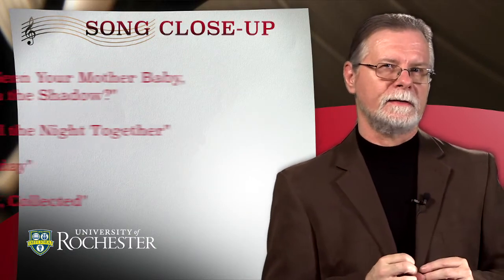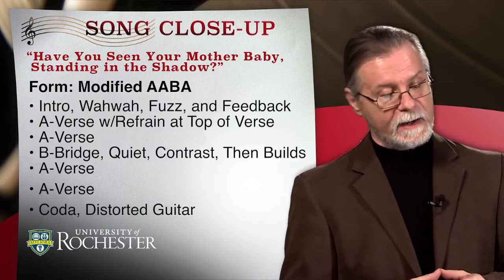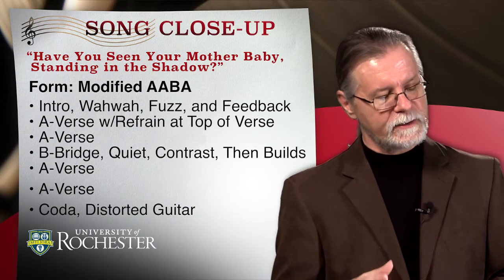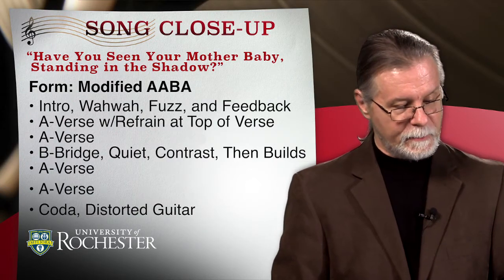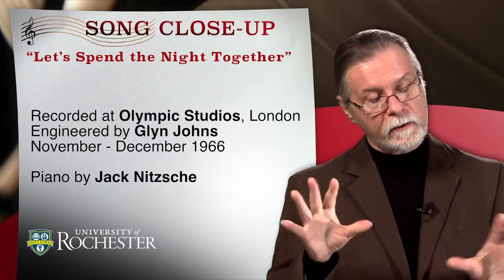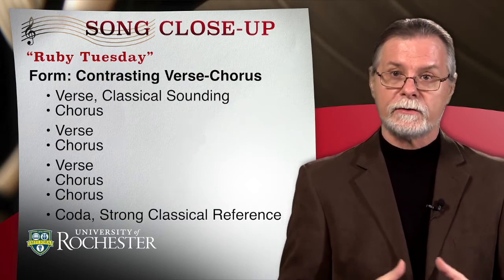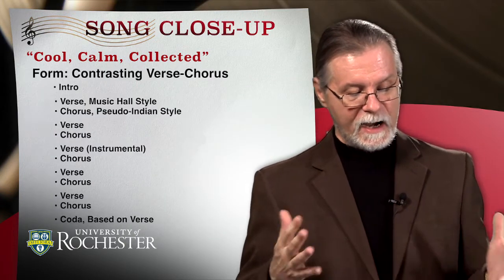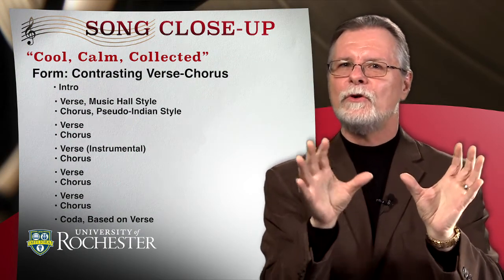The Music of the Rolling Stones (3-7) “SCU - Have You Seen, Let’s Spend, Ruby Tuesday, Cool”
This course surveys the music of the Rolling Stones, beginning with the roots and first formation of the band in the early 1960s, and following the group through the release of It's Only Rock 'n' Roll in late 1974.